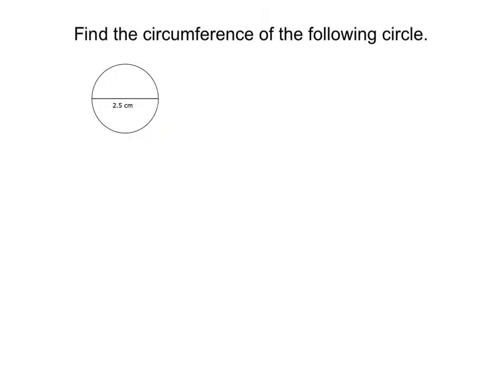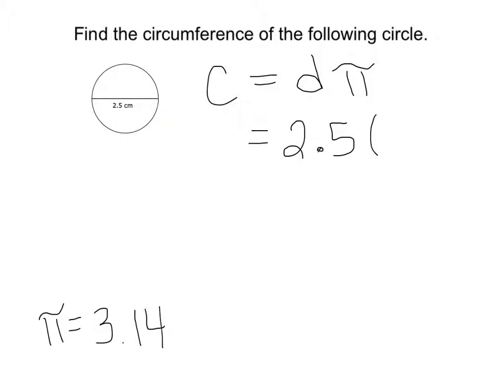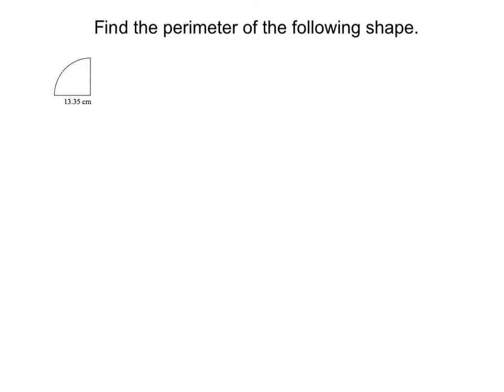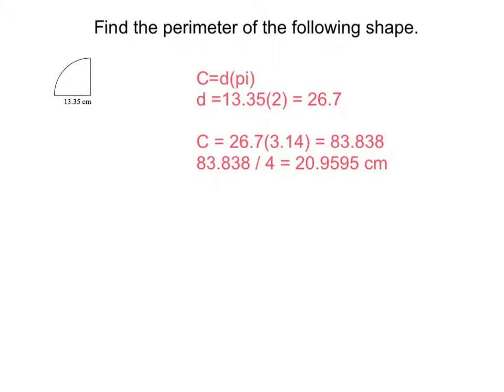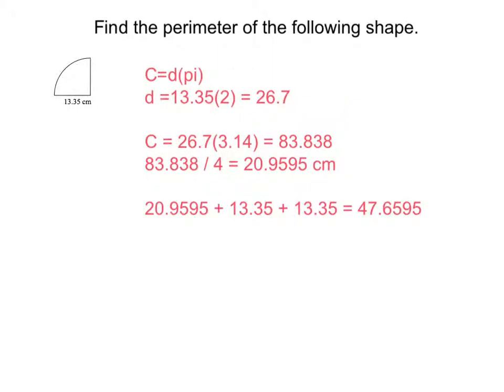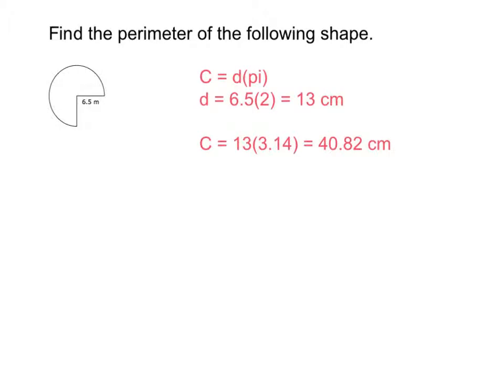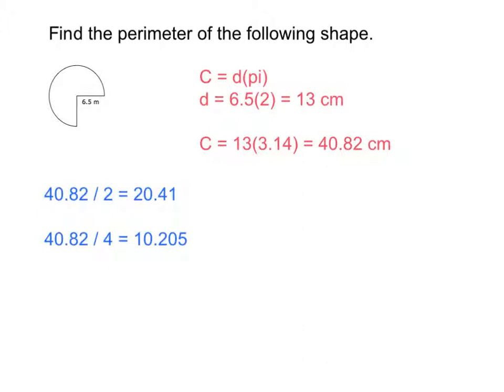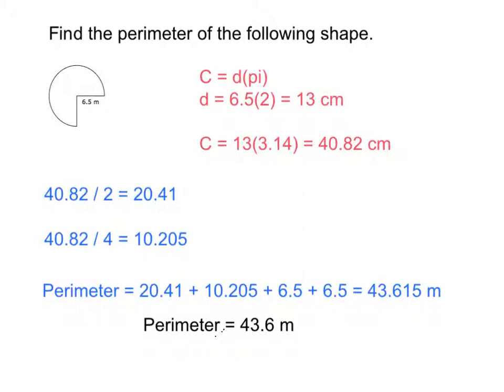Perimeter of Shapes, using circumference.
Finding the perimeter of partial circles using the circumference formula.